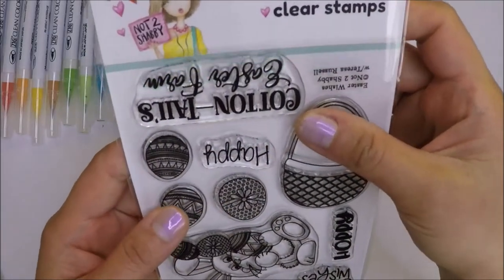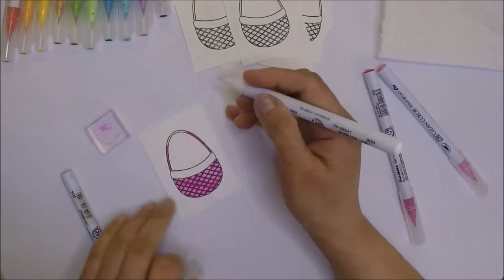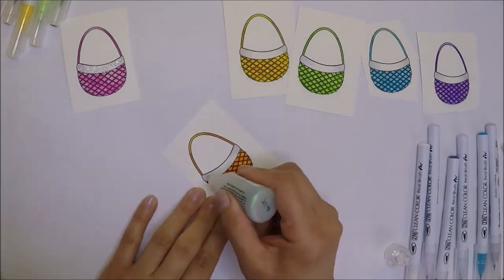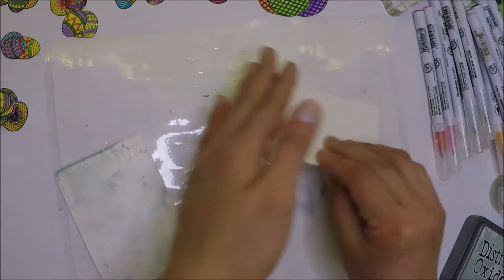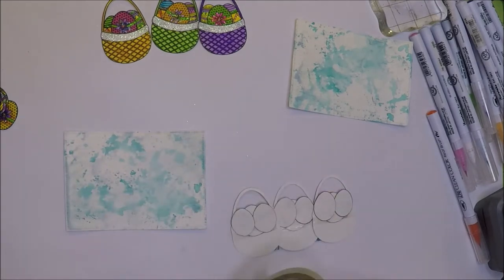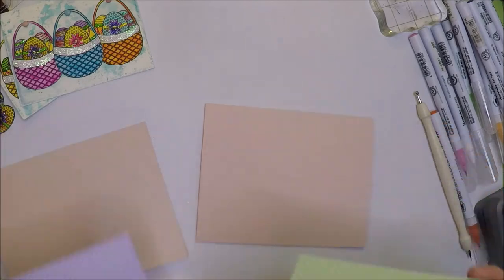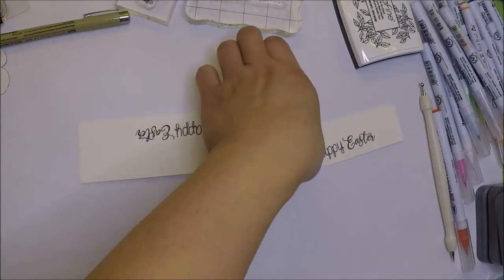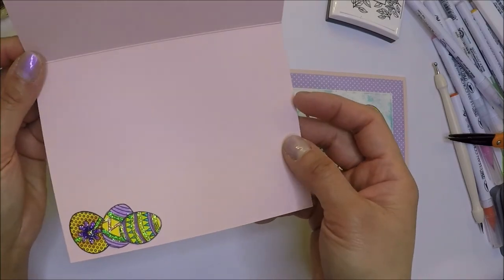Baskets Of Easter Eggs | Easter Wishes Stamp Set And Dots For Spring 6x6 Paper Pad | Not 2 Shabby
Hi Friends! I have another Easter cards using the adorable Easter Wishes stamp set and Dots For Spring 6x6 paper pad from Not 2 Shabby Shop.

Not 2 Shabby Dots For Spring 6x6 Paper Pad

Inkadinkado Acrylic Mounting Blocks 2 pcs.

90lb Strathmore Watercolor Paper

90 Markers
80 Markers
60 Markers
48 Markers
36 Markers
24 Markers

ZIG Clean Color Real Brush Marker-Blender

Crystal Stickles

Canson XL Watercolor Pad, 9" x 12",  30 Sheets

X-Press It High Tack Double Sided Tape, 1/4 Inch by 55 Yards

Fiskars Fingertip Tweezer

Mini Brads Assorted Colors 100pcs

Products I Used For Filming:

--GoPro Hero 5--
--Desk Clamp To Hold The Camera--
--Memory Card--
--Multi Card Reader--
--Canon EOS Rebel T5--